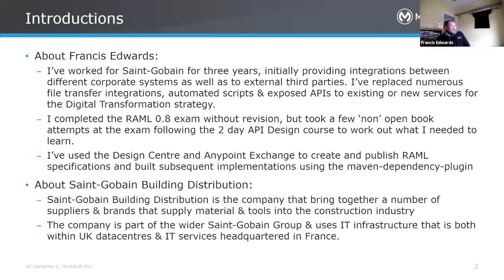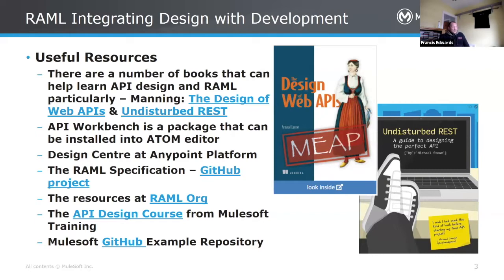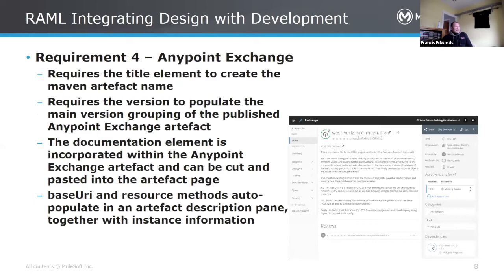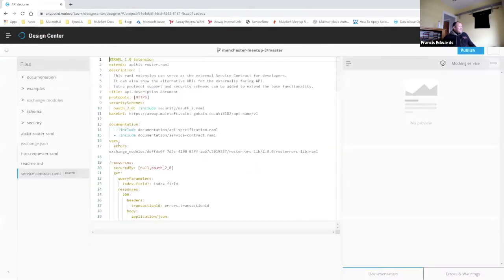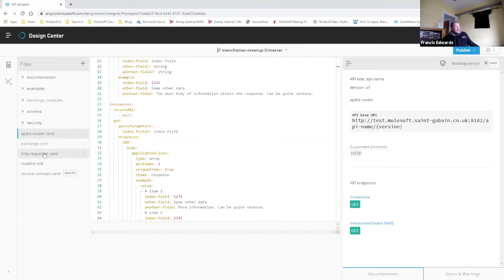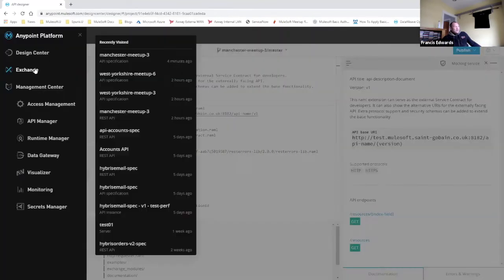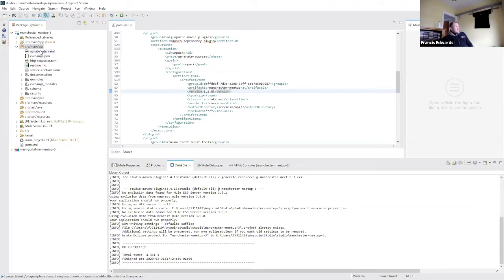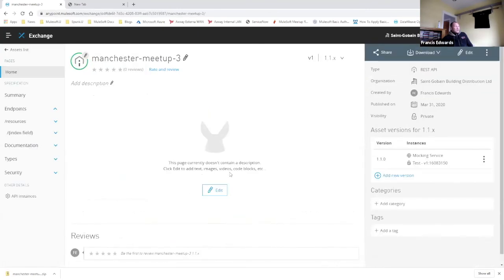Francis Edwards. Design practises to accelerate API delivery using Anypoint Platform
About the speaker: Francis Edwards is an Integration Analyst at Saint-Gobain Building Distribution.

About the event: This was the third official MuleSoft meetup in Manchester devised to contribute to the local tech community, held online on 31st March 2020.

The Manchester MuleSoft Meetup aims to educate, challenge and provide thought-provoking talks on MuleSoft’s API-led approach to integration and how it’s being used by organisations to transform their business. You can expect tech deep-dives from experienced Mule developers, presentations from end-users, discussing their challenges and successes, and architectural talks about different approaches to integration.